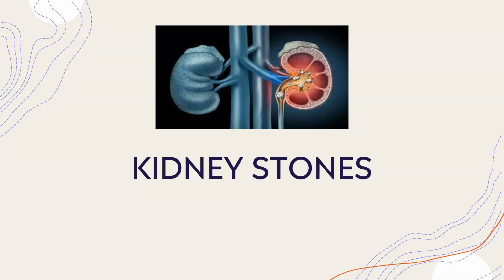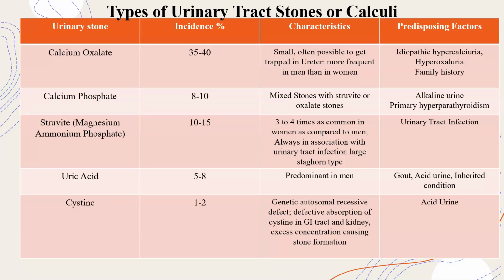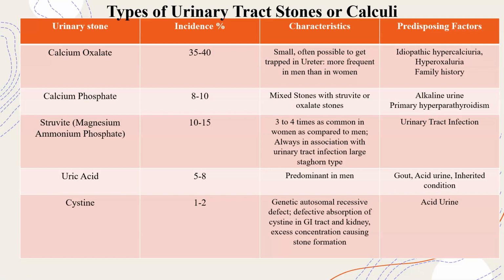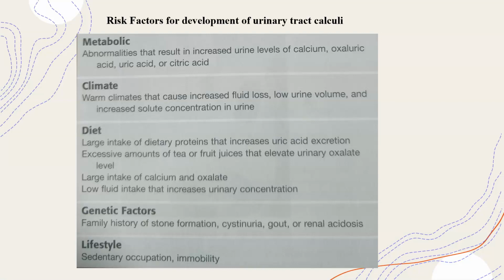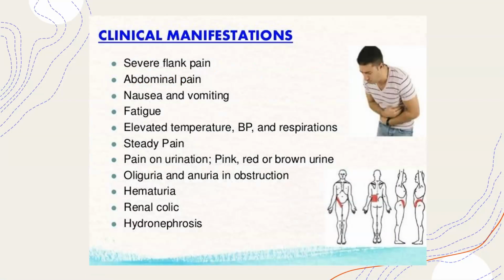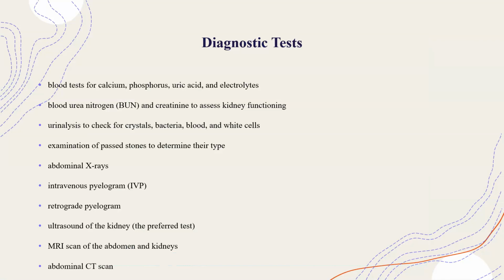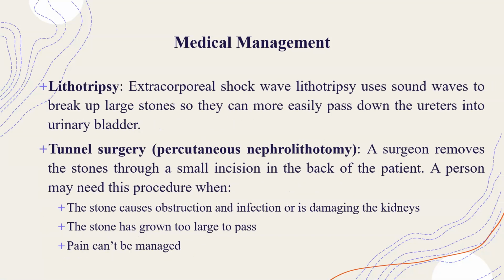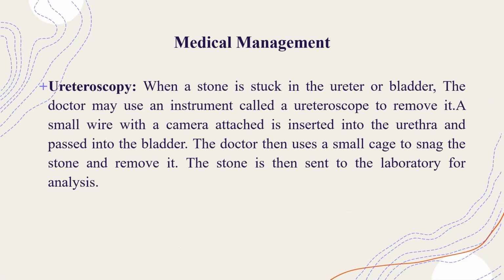Kidney Stones and its Medical Management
This video describes about the Kidney stones or calculi, Types, risk factors, clinical manifestations and its medical management
About the Channel :

The objective of this channel is to help nurses, nursing students and teachers to be successful in their studies and careers. The channel will cover topics ranging from

Advanced Nursing Practice
Medical Surgical Nursing
Critical Care Nursing
Nursing Education
Nursing Research

This channel is a platform which is based on my personal experience in clinical, teaching and research areas. My goal is to help as many nurses in there journey to become better versions of themselves. It is all about guiding Diploma Nurses, BSc Nurses, MSc Nurses and Nurses preparing for different competitive exams.

Any suggestion of related topics is highly appreciated

0:00 : Introduction
0:59 : Types of Urinary Tract Stones or Calculi
3:12 : Risk Factors for development of urinary tract calculi
4:19 : Pathophysiology
5:02 : Clinical Manifestations
5:51 : Diagnostic Tests
6:29 : Medical Management